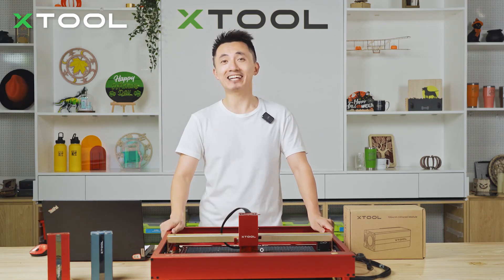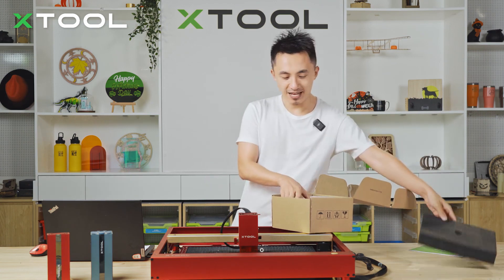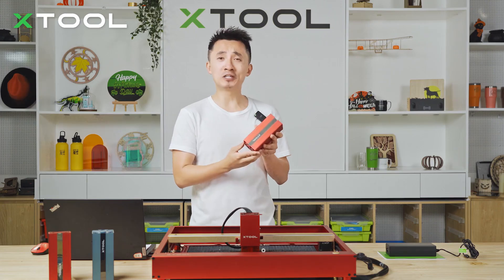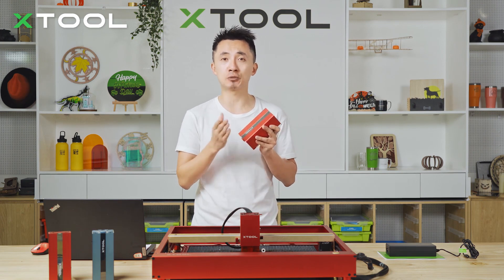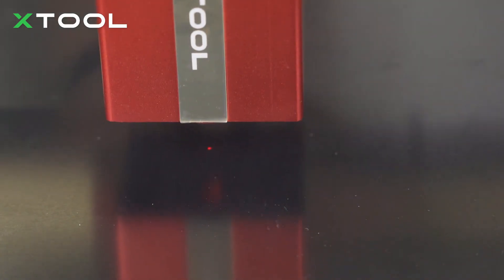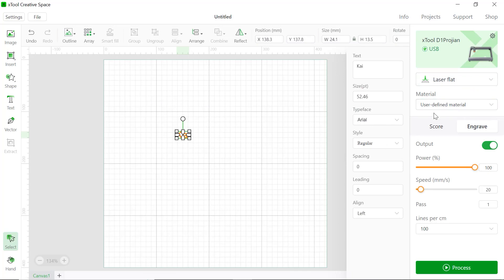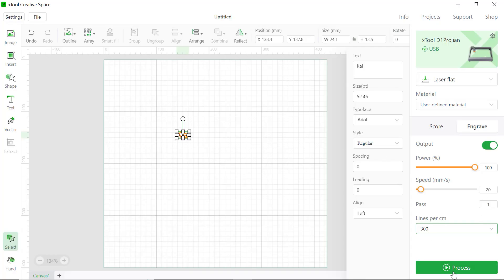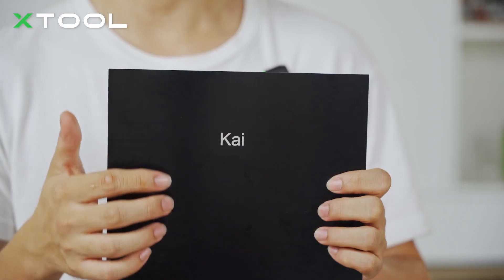xTool D1 pro 1064nm module laser infrarouge : Déballage et Tutoriel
Coucou les amis,😀

Récemment, de nombreuses personnes nous ont interrogé sur le tutoriel d'utilisation du 1064nm module laser infrarouge. Voyons voir comment ça fonctionne !💡

Vous souhaitez graver au laser de l’or, de l’argent, du cuivre et du plastique pour créer un cadeau personnalisé ? Kai de l'équipe xTool vous présentera le module laser infrarouge xTool 1064 nm pour la gravure sur tous métaux !

Dans cette vidéo, vous saurez ce qu'il y a à l'intérieur du module laser infrarouge 1064 nm, et comment tout configurer pour graver un objet en acier inoxydable !💡

0:21 Déballage de 1064nm module laser infrarouge
0:52 Introduction de 1064nm module laser infrarouge
2:13 Assemblage du 1064nm module laser infrarouge et de la machine D1 Pro
5:04 Application du logiciel XCS
7:00 Démonstration des résultats

Si vous souhaitez savoir plus de détails, vous pouvez nous rejoindre.✨